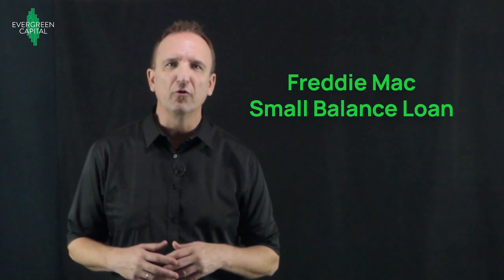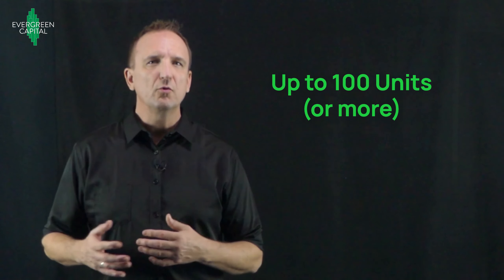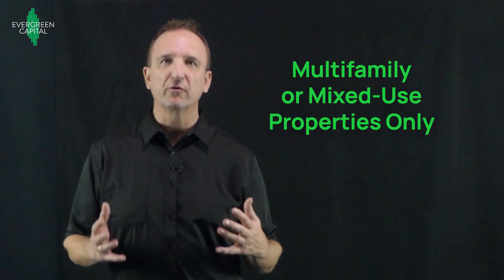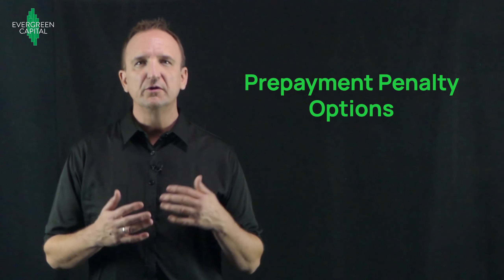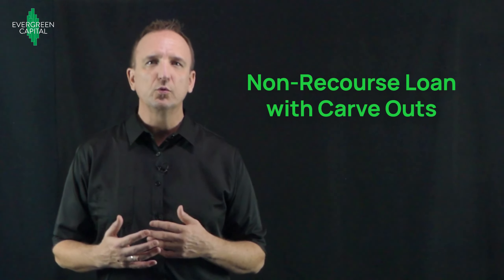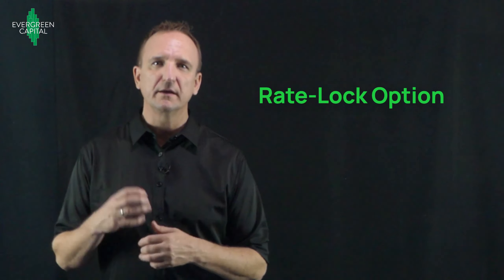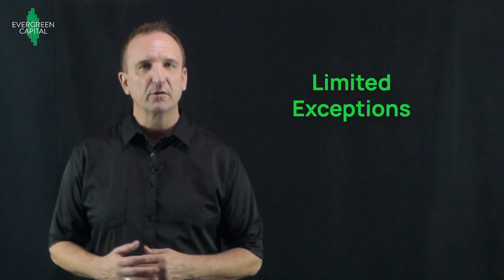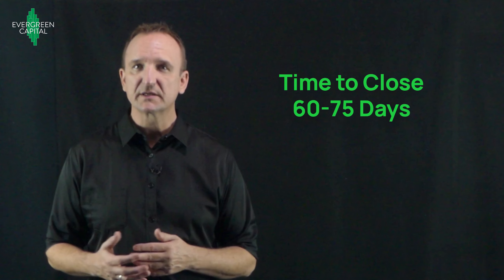Freddie Mac Commercial Multifamily Loans | Overview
Freddie Mac Small Balance Loan (SBL) Overview
[00:00:41] Loan Amounts Up to $7.5 million
[00:00:58] Up to 100 Units (or more)
[00:01:16] Loan Purpose
[00:01:28] Property Types
[00:01:49] Interest-Only Options Available
[00:02:09] 30-Year Amortization
[00:02:33] Loan Term
[00:02:49] Prepayment Penalty Options
[00:03:04] Debt Service Coverage
[00:03:21] Loan-to-Value
[00:03:27] Non-Recourse
[00:04:06] Net Worth
[00:04:17] Liquidity
[00:04:39] FICO Score
[00:04:52] Rate Lock Option
[00:05:17] Occupancy
[00:05:30] Paperwork Intensive
[00:06:24] Limited Exceptions
[00:06:36] Time to Close
[00:07:08] Evergreen Capital Can Help

If you're looking for a multifamily loan, of course give us a call here at Evergreen Capital or leave me a note in the comments or reach out directly we're happy to help.